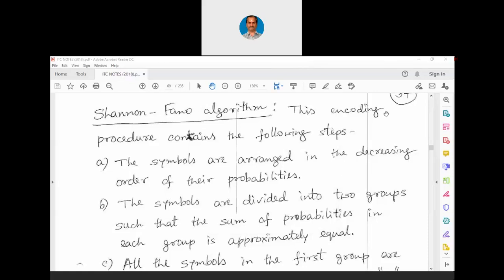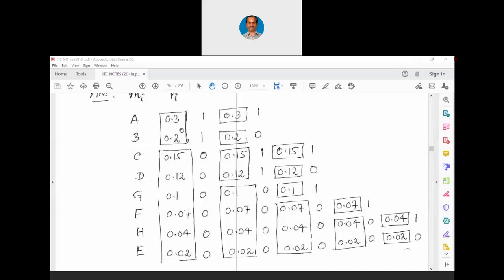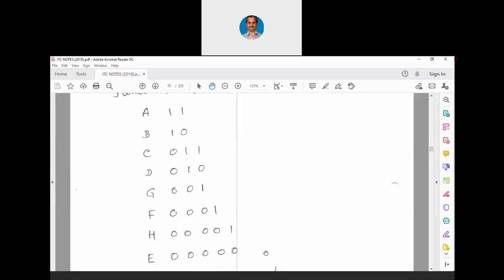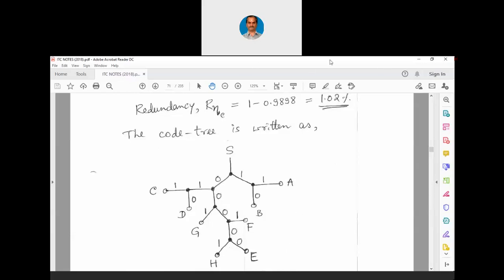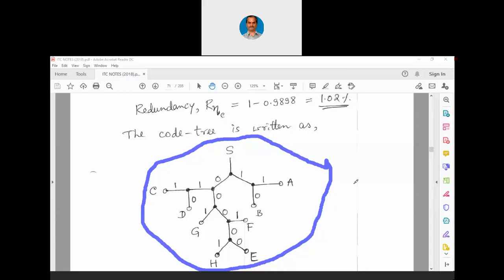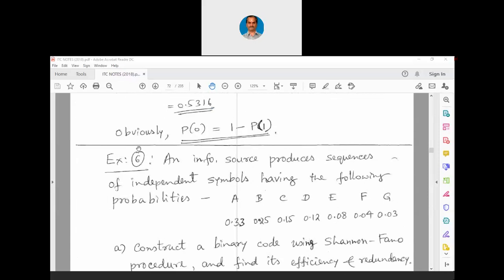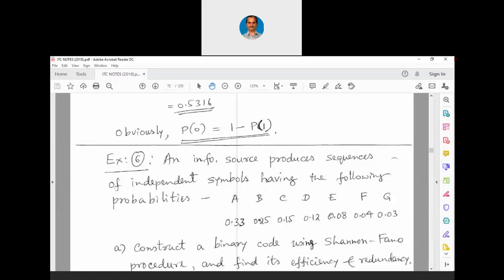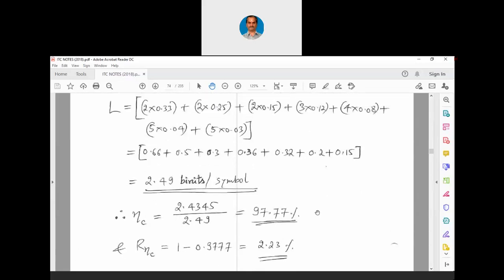Information Theroy & Coding: Class - 14